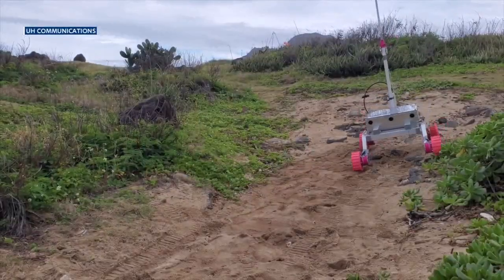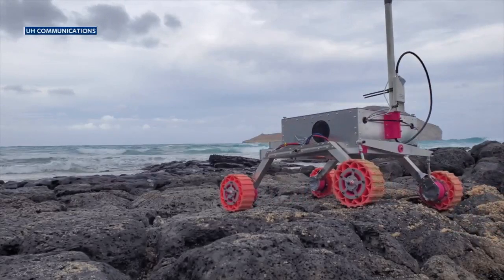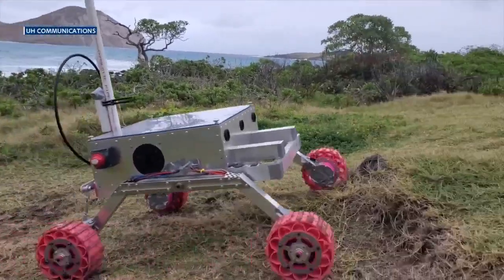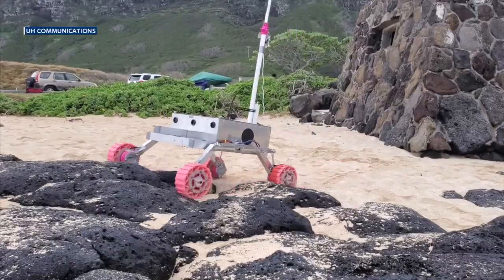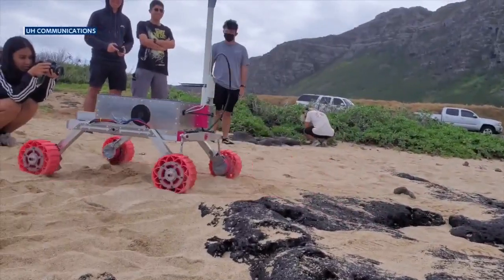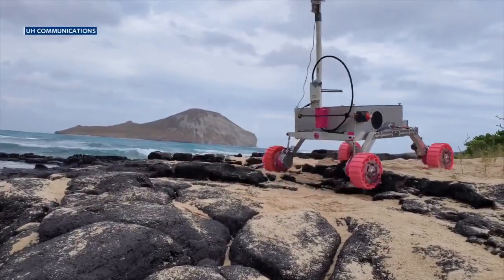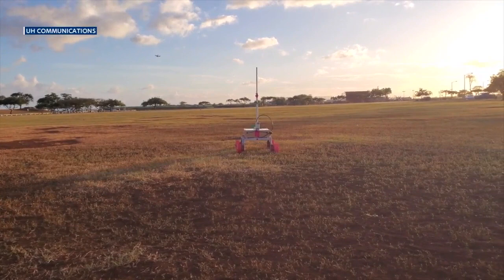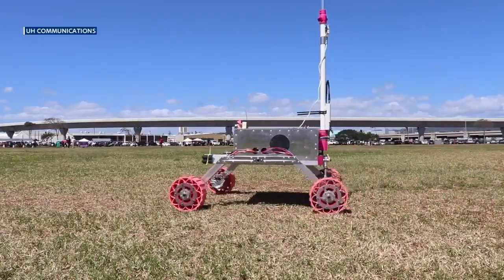UH Manoa engineers design a rover that could be roaming on Mars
A team of students from University of Hawaii at Manoa created a high-tech robot that may someday work alongside astronauts on Mars.